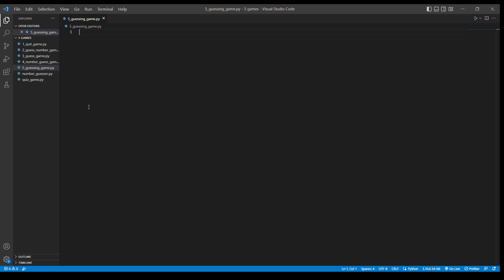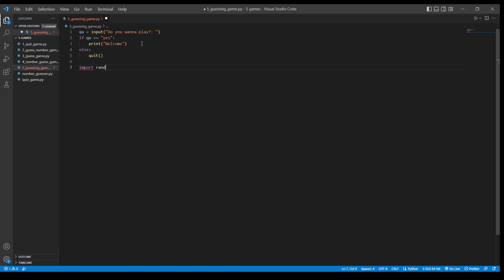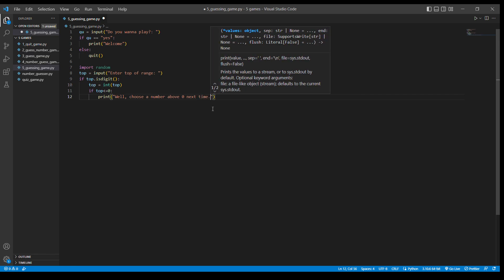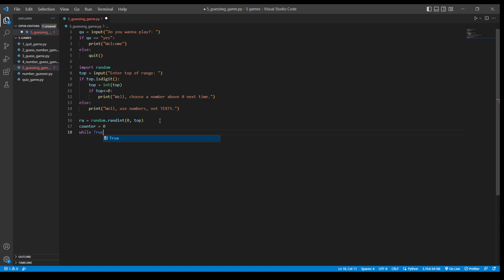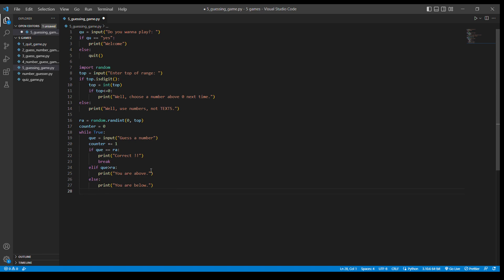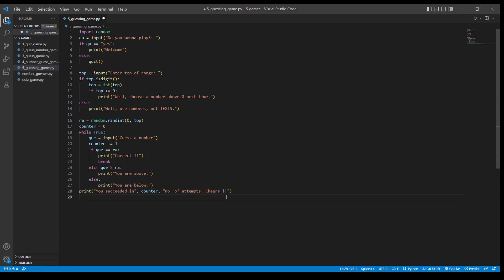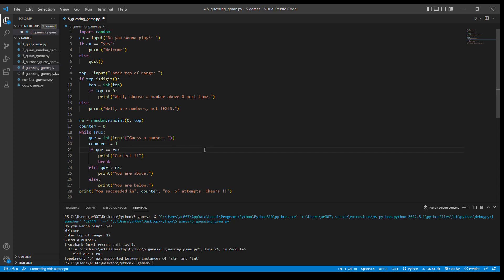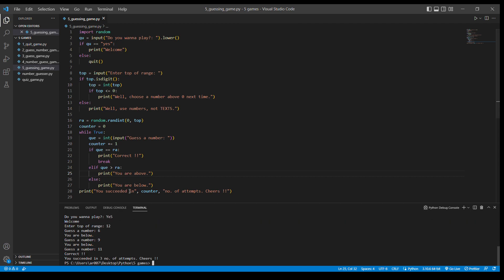Python Number Guessing Game in VS code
Something interesting I learned on my way to master Python Programming. It's not much but it is what it is. A small step in programming but a giant step for me.

If you want me to make more, do tell me.